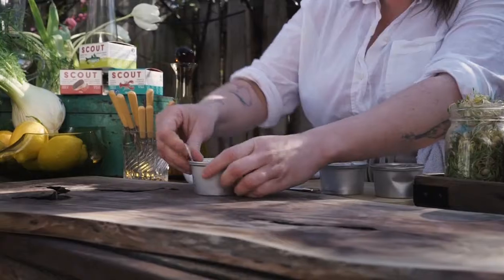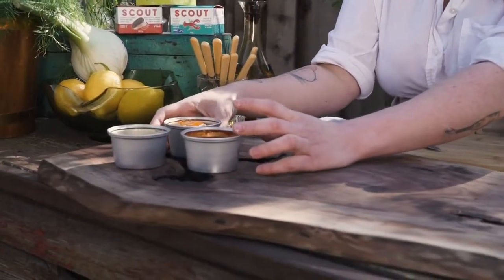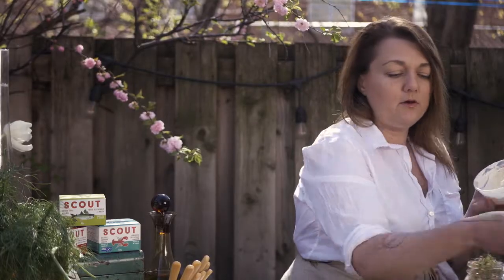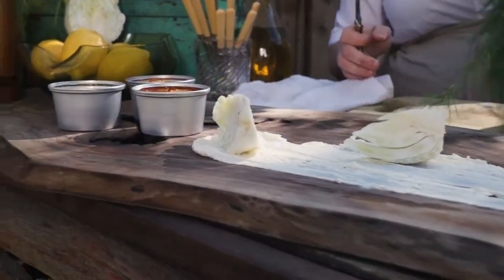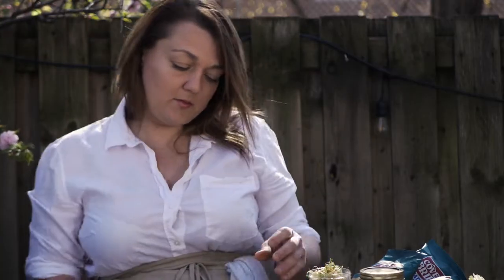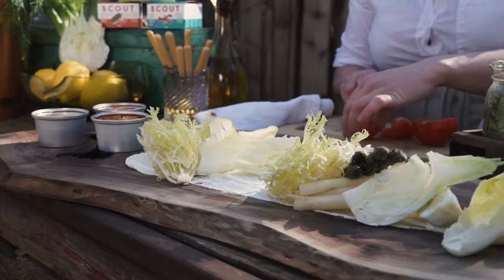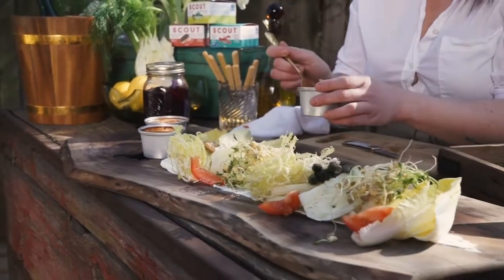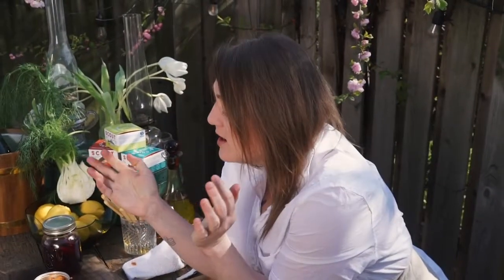Make Your Own Scout Seacuterie Board 🦀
Our ScoutSeacuterie features our ScoutPEIMussels, ScoutOntarioTrout, and Covered Bridge Chips. It's the perfect Labour Day snack to wow your guests!